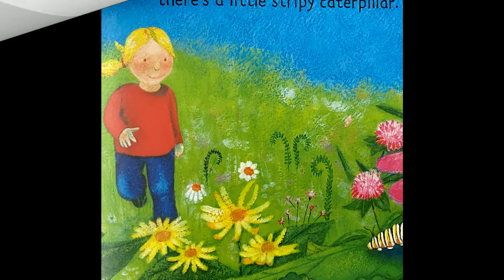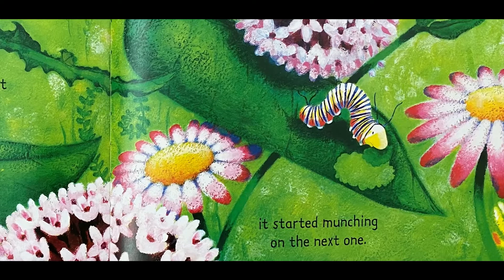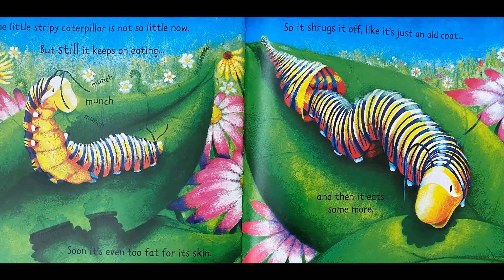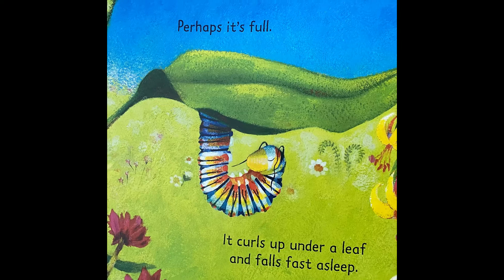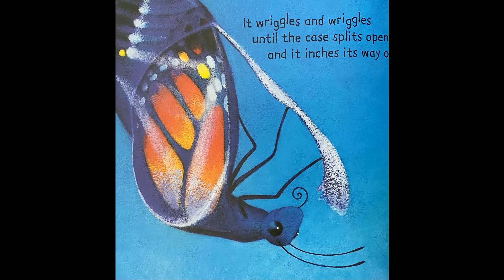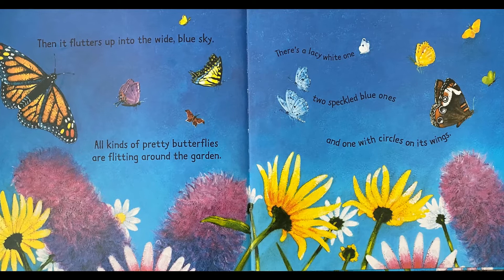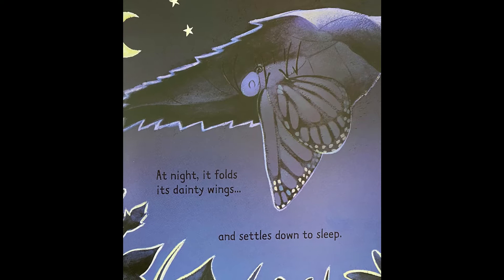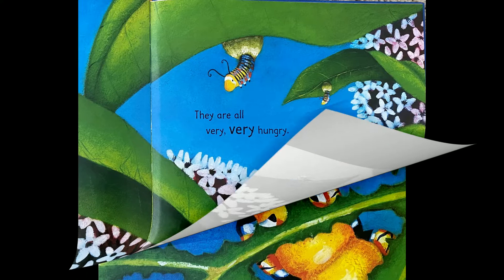The Butterfly by Anna Milbourne and Cathy Shimmen - Story Time | READ ALOUD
A simple illustrated introduction to the life cycle of a butterfly.

Copyright:
This book is not written or illustrated by us. This book is not ours. This video is only for read-along and educational purposes.